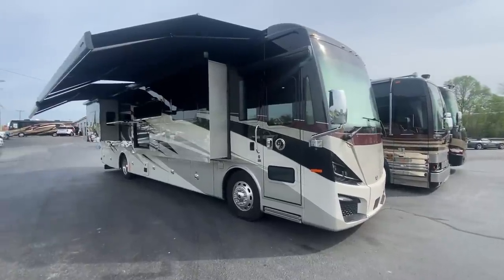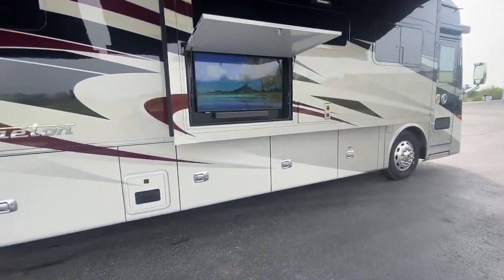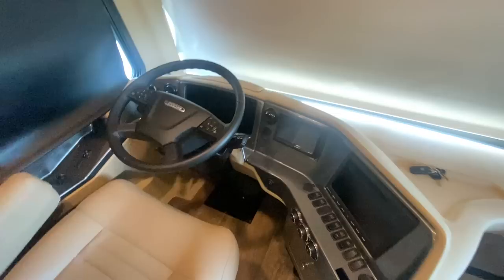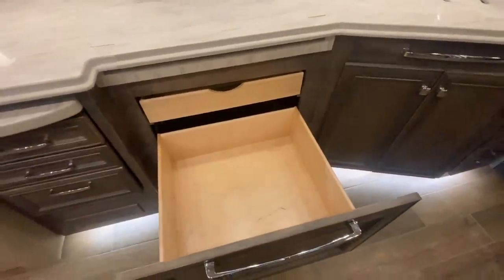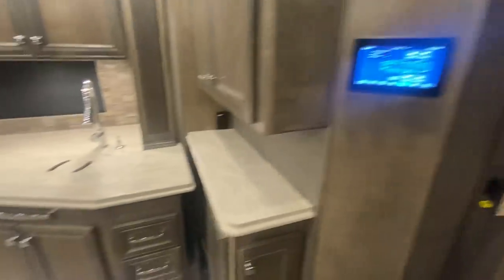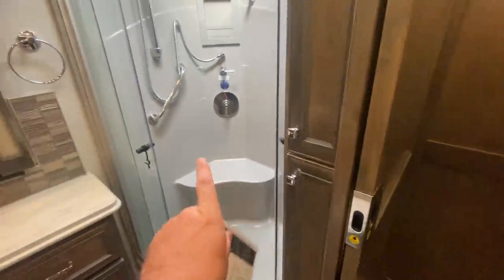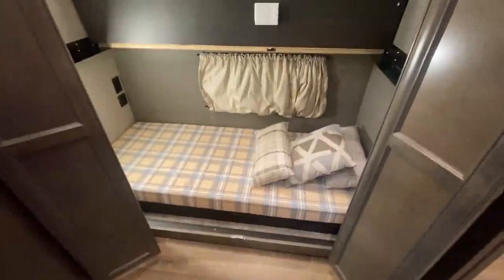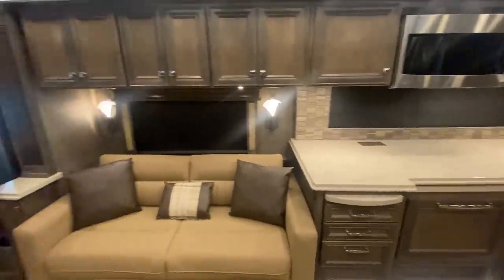(SOLD)Luxury diesel pusher bunkhouse that sleeps 11, 2022 Tiffin phaeton 40QKH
Just in
Beautiful coach
In like new condition.
Sewellmotorcoach.com